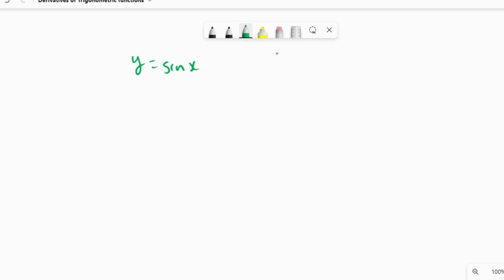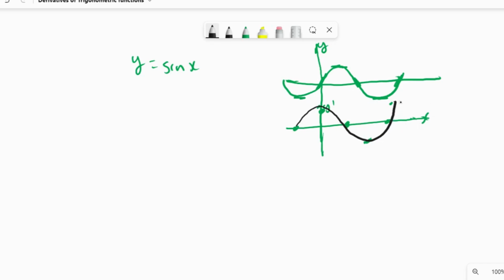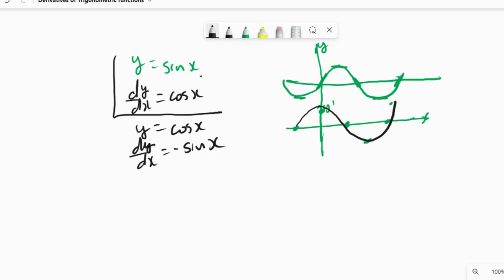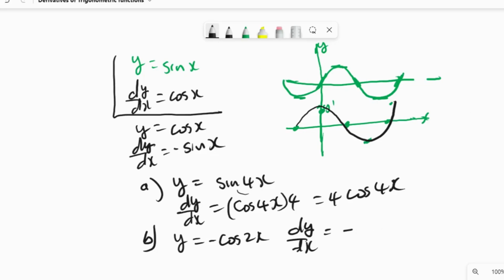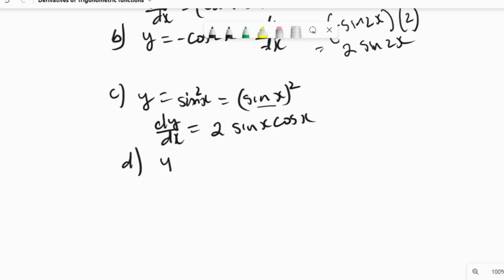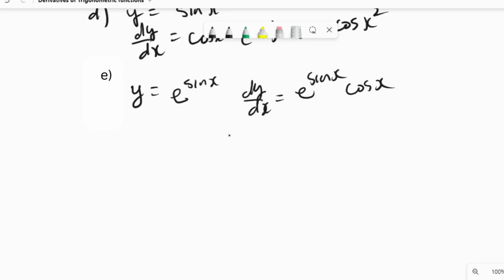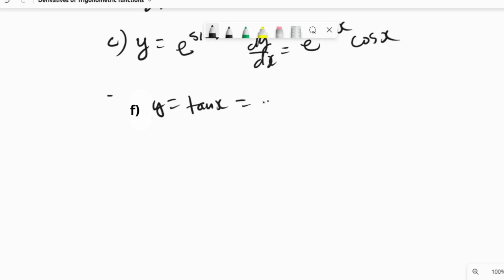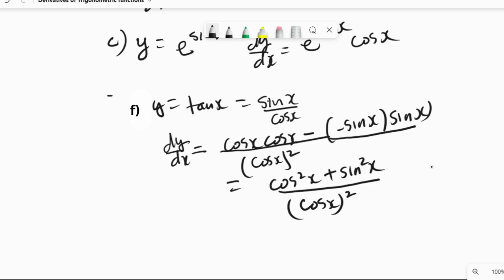Derivatives of Trigonometric Functions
Welcome to our video on the derivatives of trigonometric functions! In this tutorial, we will explore how to differentiate trigonometric functions such as sine, cosine, tangent, and their derivatives. We will provide clear explanations and examples to help you understand the concepts and develop your skills in this area. Whether you're a student learning calculus or someone looking to brush up on their math skills, this video is for you.